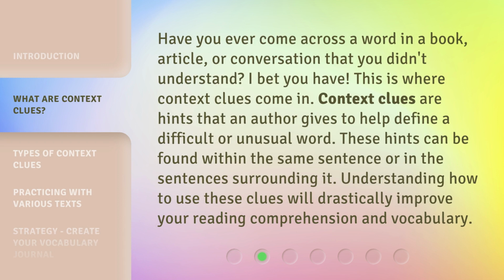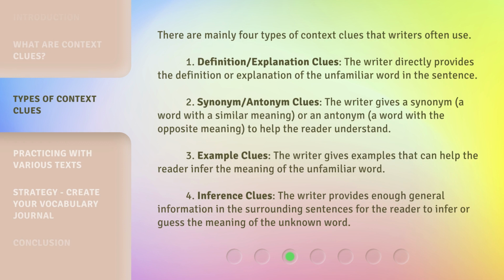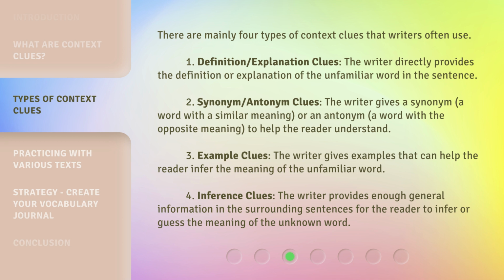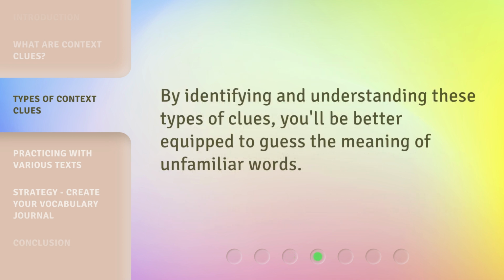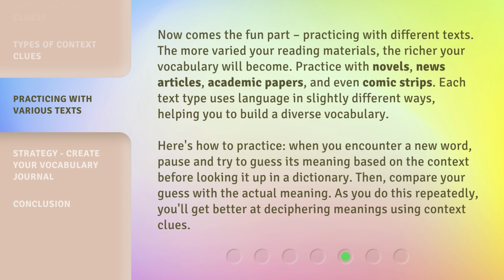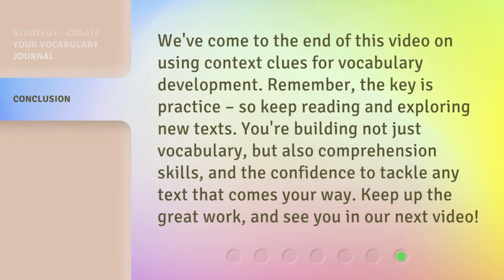Unlocking Words: Master Vocabulary with Context Clues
Unlocking Words: Master Vocabulary with Context Clues • Join us on an enlightening journey as we explore the world of vocabulary development. In this video, we'll teach you how to use context clues to unlock unfamiliar words, making your reading experience smoother and more enjoyable. Discover the four types of context clues and gain practical strategies to enhance your reading comprehension and expand your vocabulary.

00:00 • Introduction - Unlocking Words: Master Vocabulary with Context Clues
00:37 • What Are Context Clues?
01:08 • Types of Context Clues
02:09 • Practicing with Various Texts
02:56 • Strategy - Create your Vocabulary Journal